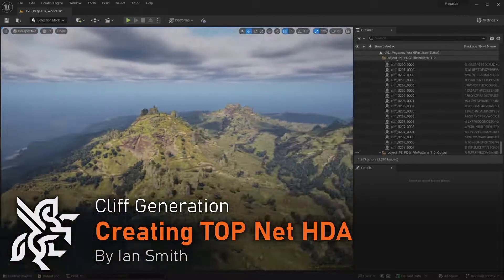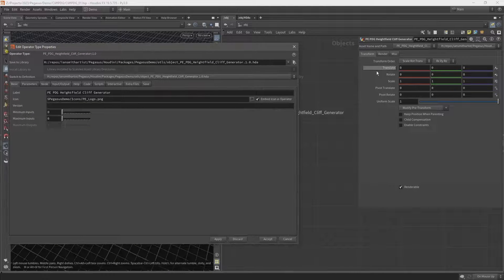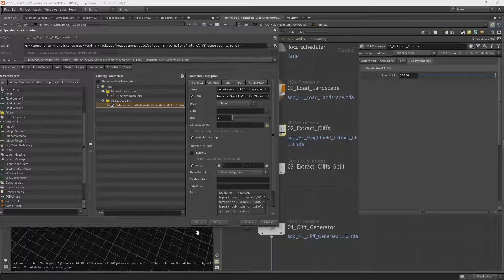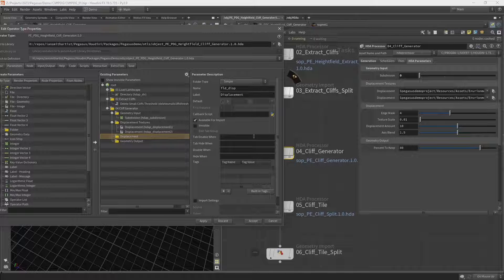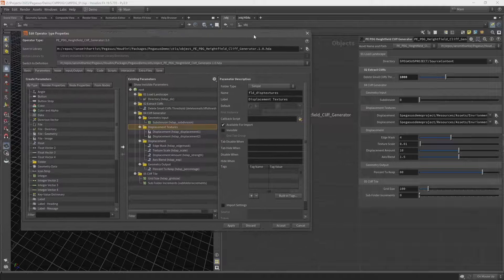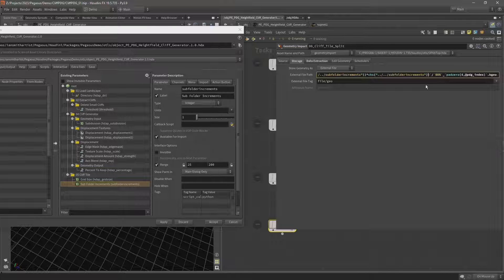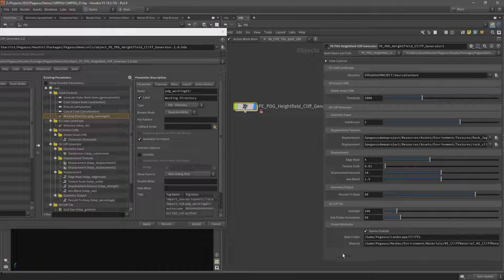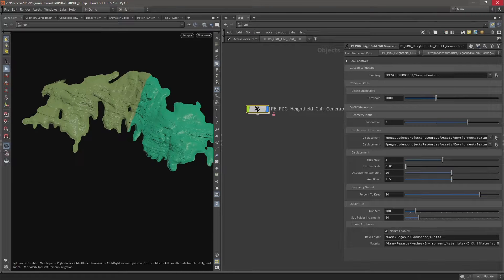Project Pegasus | Cliff Generation 8 | Creating TOP Net HDA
Learn how to save the TOP network as a Digital Asset that can then be imported into Unreal.